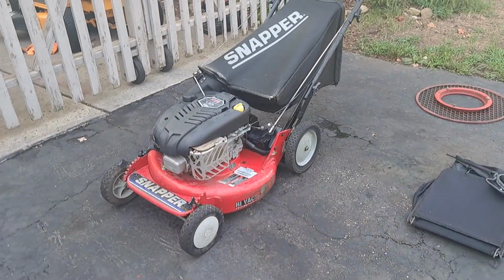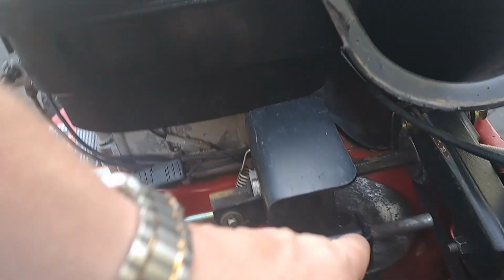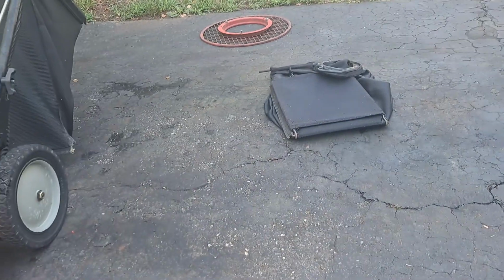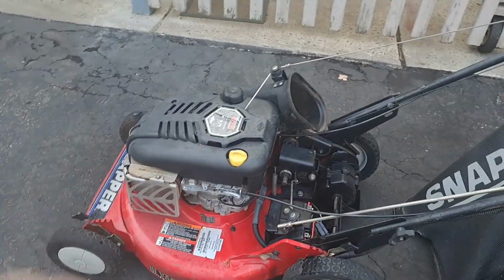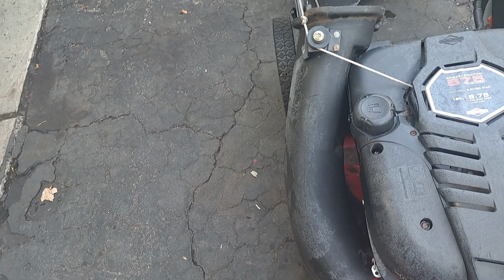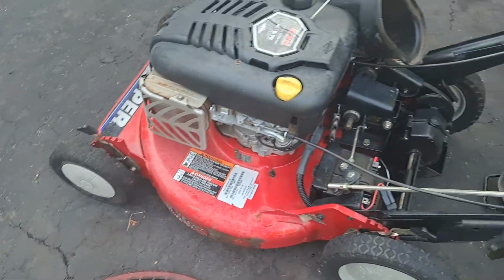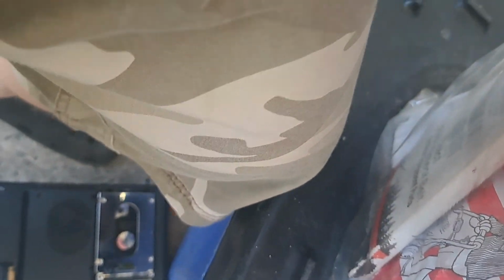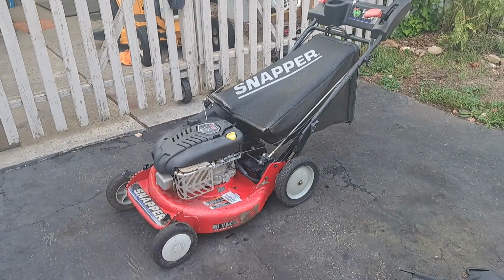Look over: '07 Snapper model 7800178 w/ electric start Briggs OHV Intek 190cc 8.75 ft Ibs torque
A look at all the capability electric start 2007 Snapper steel deck model 7800178.